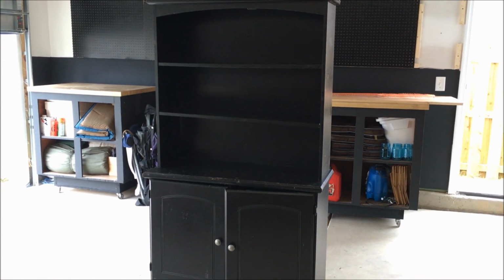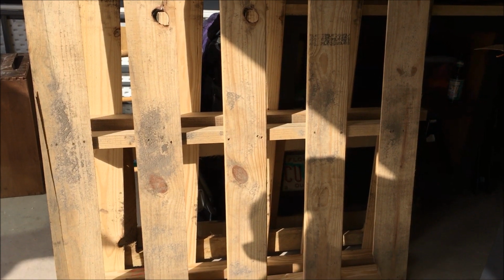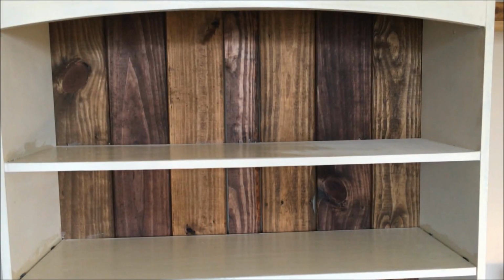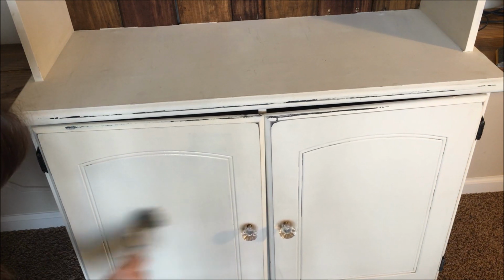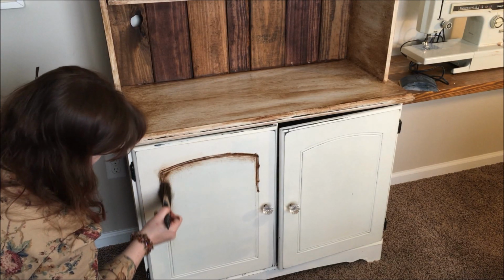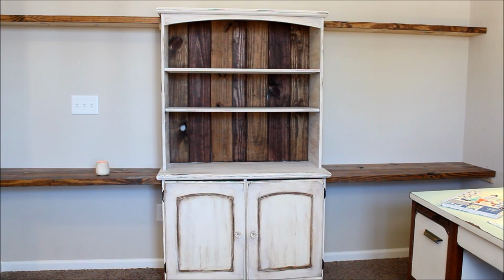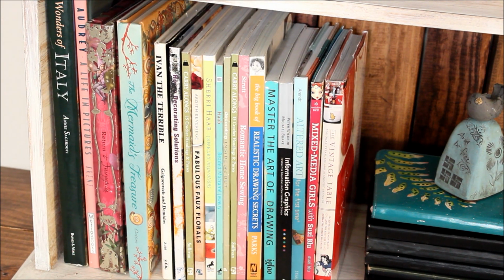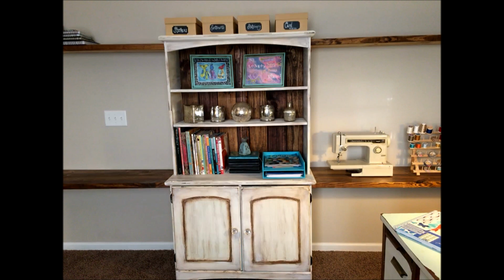How to Distress Furniture with Chalk Paint | DIY Shabby Chic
We were able to give new life to a worn piece of furniture! Let me share the process with you; I’ve included footage and a detailed explanation about how I achieved the distressed look. I’m sharing my experience, but please keep in mind every project is a little different!

I used the following products:
Folk Art Chalk Paint in Sheepskin (two of their 8 oz containers):

Folk Art Home Décor Antique Wax (a little goes a long way)

Sandpaper/sanding block, paintbrushes and stain (we had on hand)
Other videos you may like:

loveorganizing

Bet on it (by Silent Partner)

Old Bossa (by Twin Musicom)